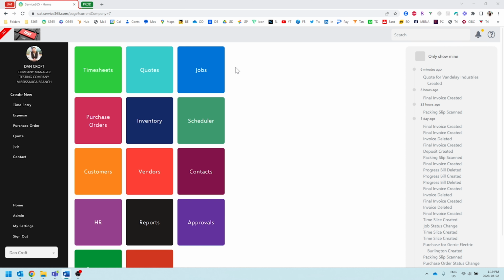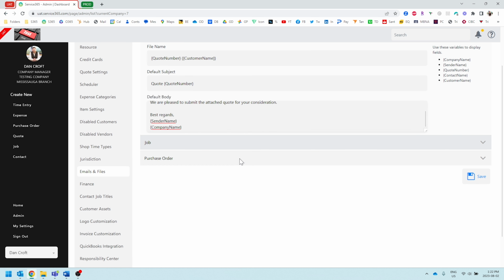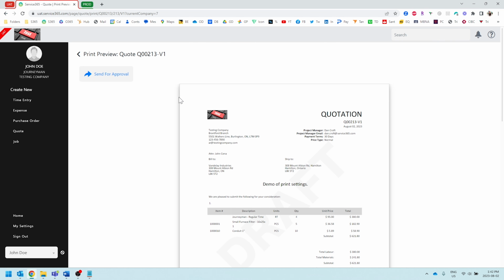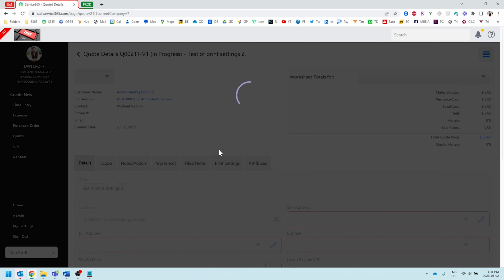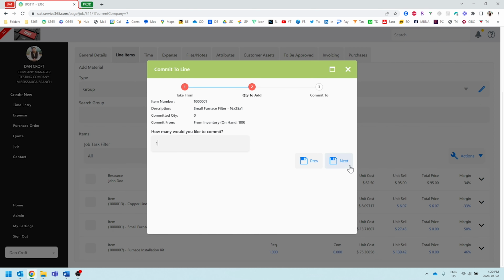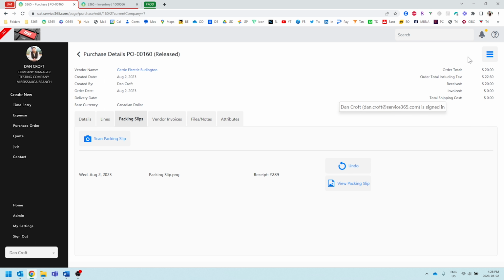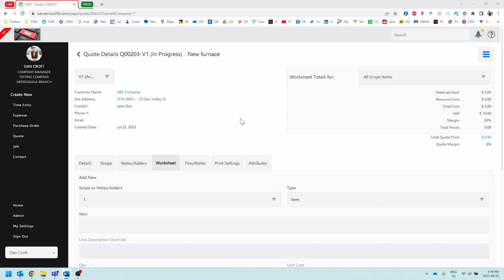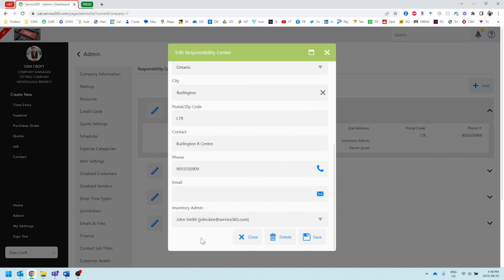Service365 | August 2023 New Features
Join us for a look at some of the exciting new features being added to Service365 in August 2023.

0:06 - PDF Overhaul
2:03 - Timesheets
2:35 - Quotes
6:22 - Jobs
8:47 - Purchase Orders
11:45 - Inventory